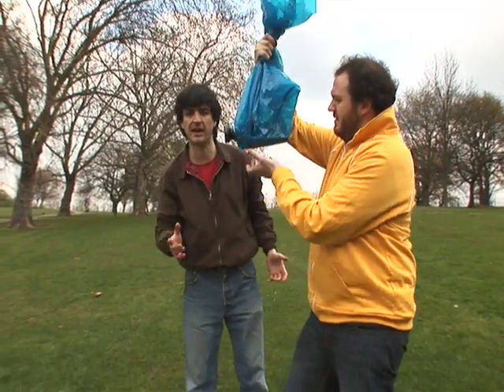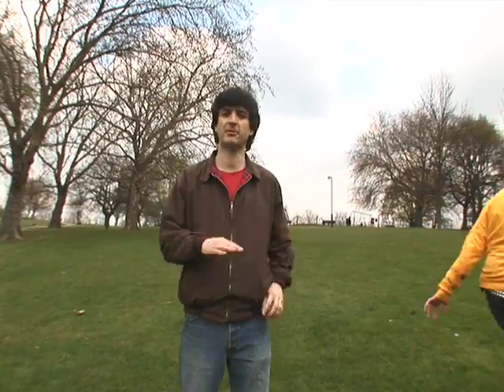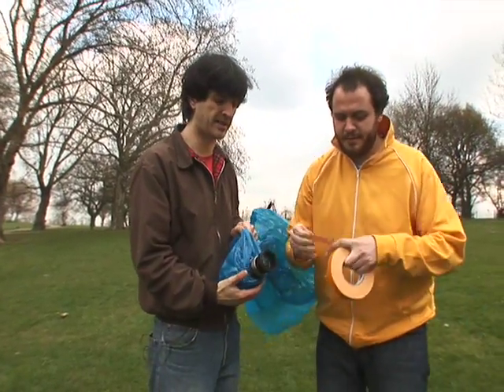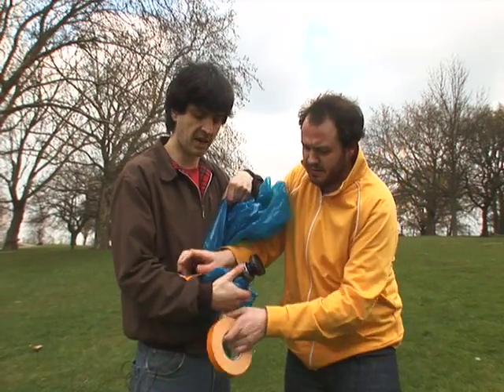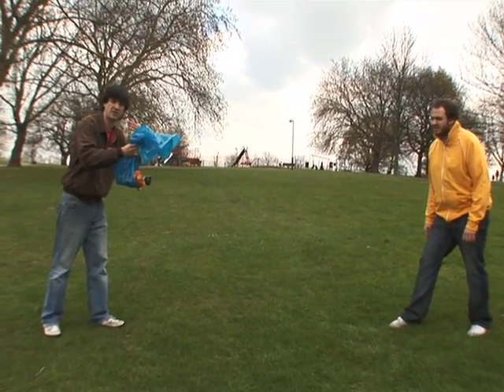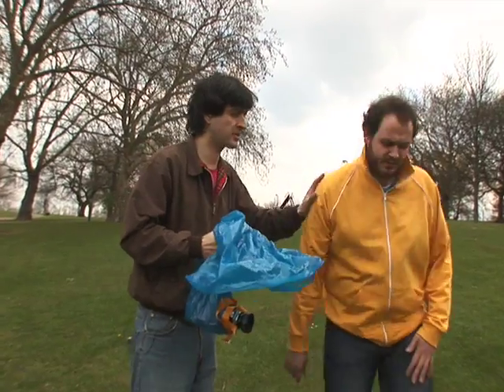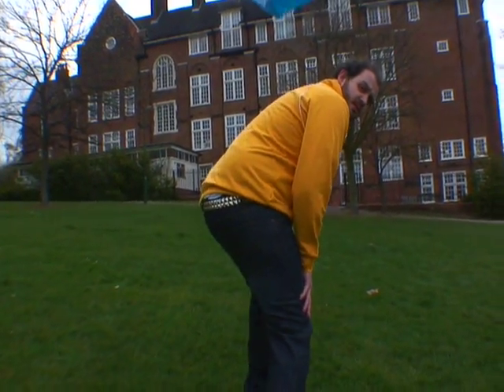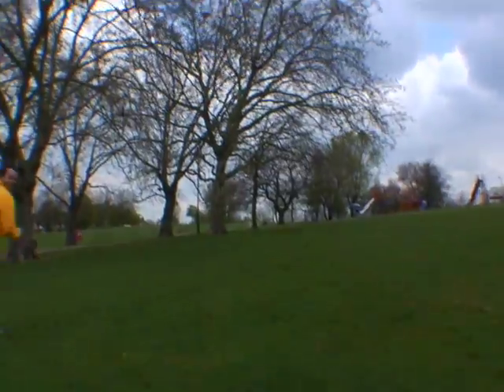Steady Cam - Filming Trick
Achieve a smooth moving filming action with Steady Cam.